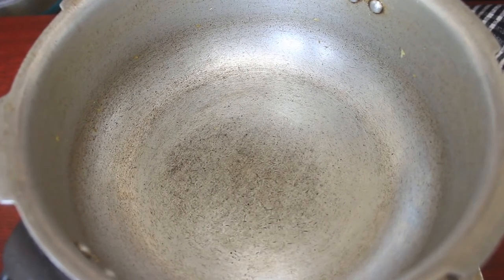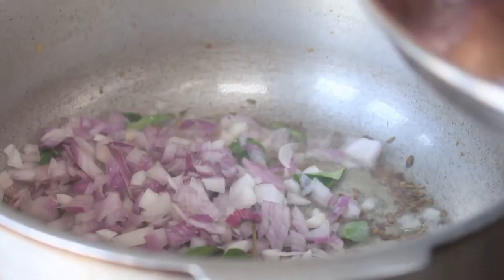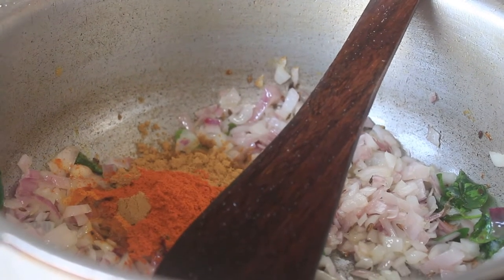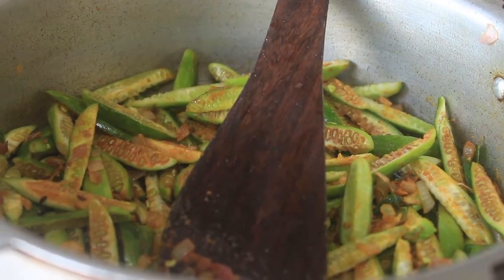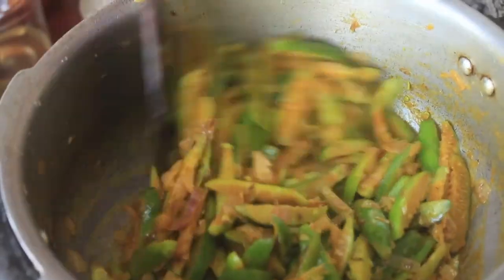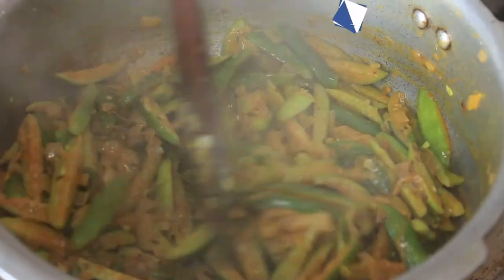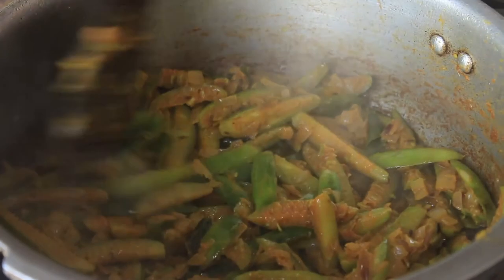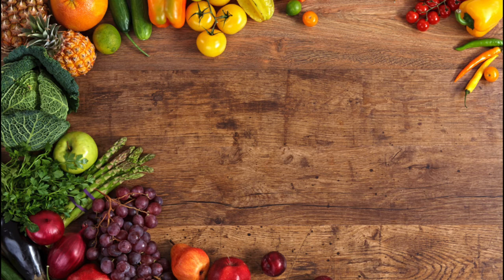கோவைக்காய் பொரியல் | Kovakka poriyal | in 2 minutes